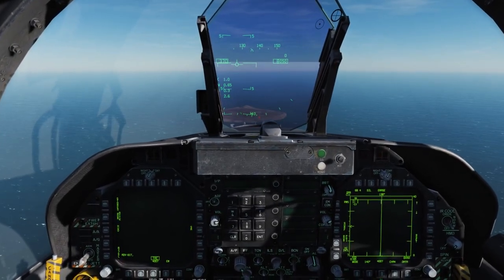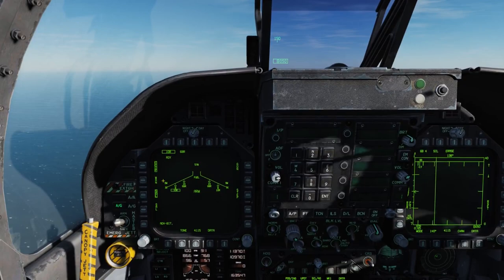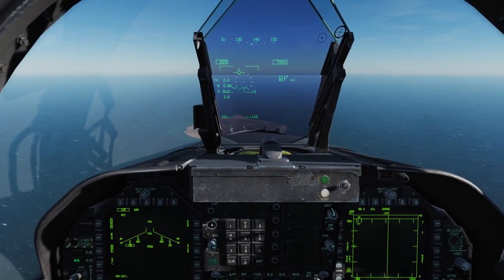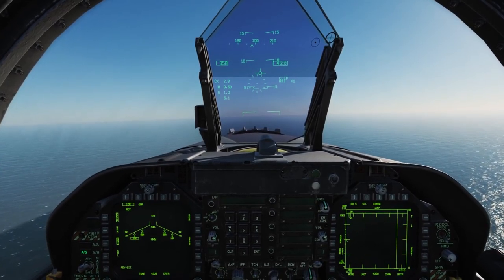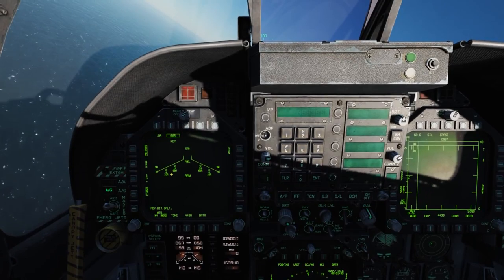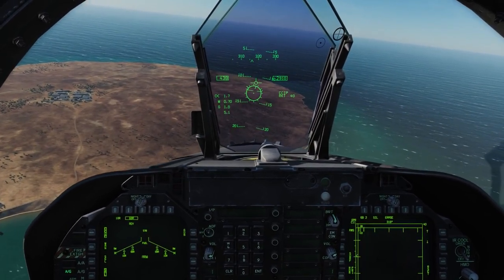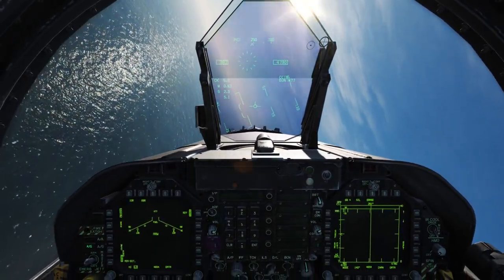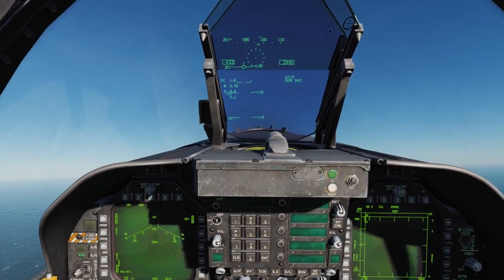DCS:F/A-18C Hornet_Episódio 8: Rockets e AG Gun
Matt Wagner
Publicado em 12 de mai de 2018